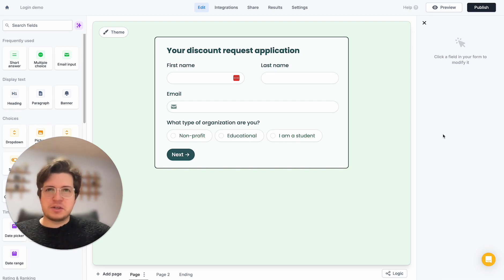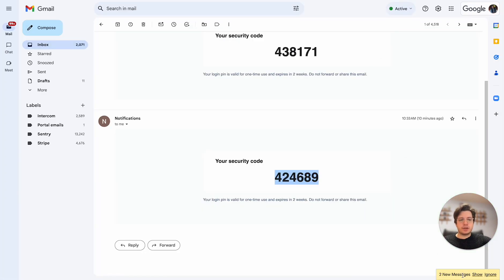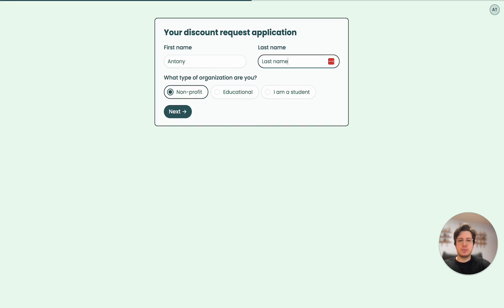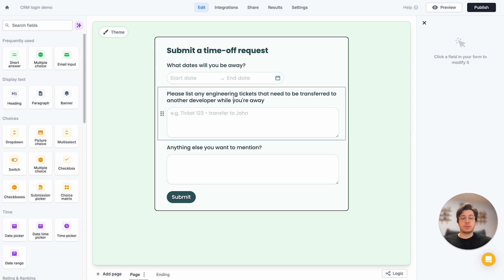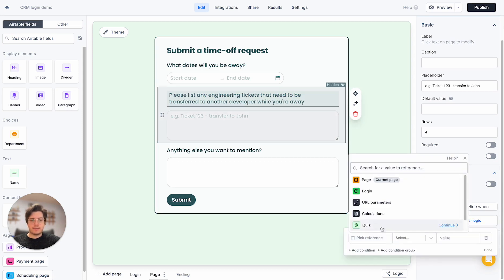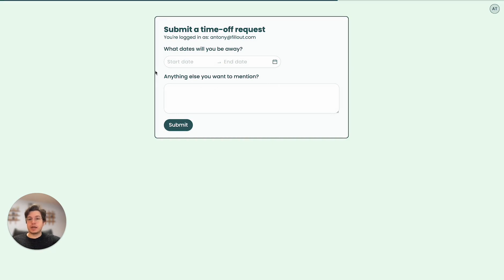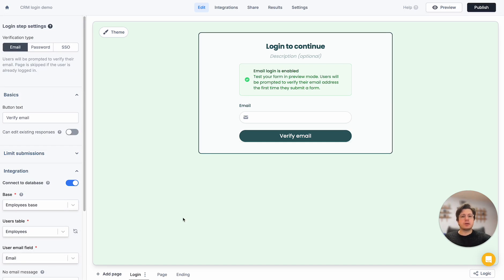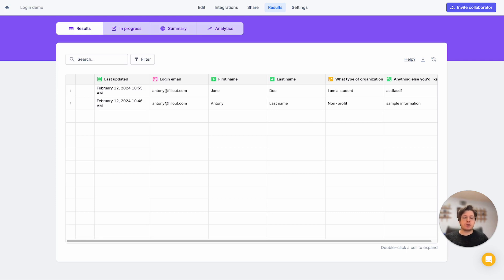Add a login page to your survey, form, or quiz with Fillout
Verify email addresses, limit logins to company emails only, and prevent respondents from submitting multiple entries to keep your forms secure. Allow them to edit past submissions and resume partial ones.

In this tutorial, we'll show you how to add a powerful Login page in your forms.

0:00 - Intro
0:47 - Adding an email login page
1:33 - Testing the login page
2:51 - Enabling respondents to edit past submissions
3:19 - Testing the new enabled feature
3:55 - Limiting respondents from submitting multiple times
4:15 - Checking the new limit set
4:28 - Restricting login to certain domains
5:05 - Connecting to an Airtable database to limit logins
7:16 - Setting up conditional logic
8:31 - Testing the new settings
9:42 - Using a password login page
10:09 - Testing the login page
10:48 - Allow respondents continue partial submissions
11:50 - Testing the new enabled feature
12:50 - Outro